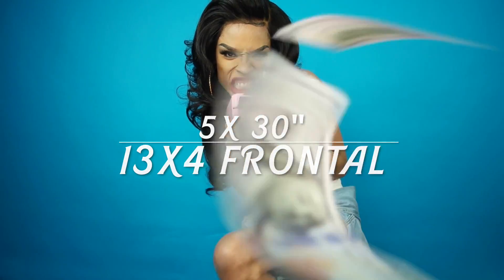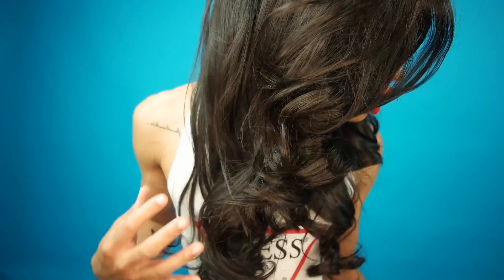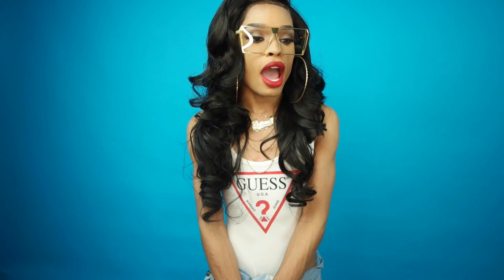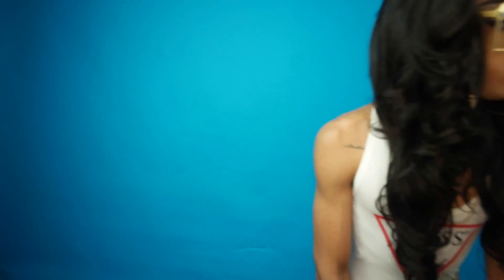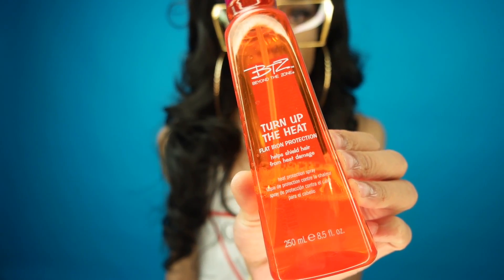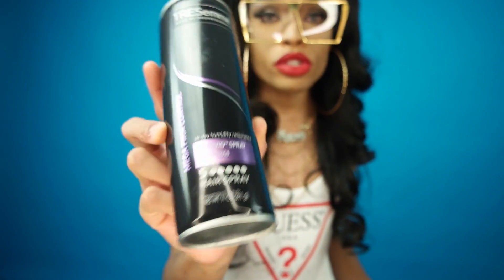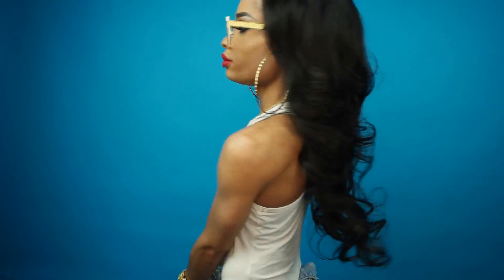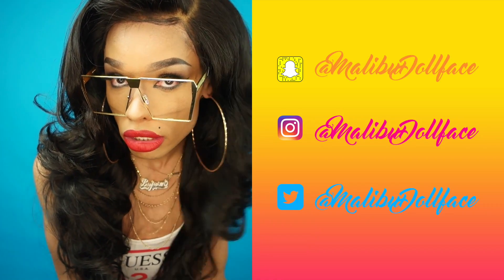Ali Moda Hair | Peruvian Straight Review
New arrival Peruvian straight 1 bundle
360 frontal
13x4" ear to ear frontal
Three part closure
Middle part closure
Free part closure
Hot sale Peruvian 3bundles with frontal
Hot sale peruvian straight
New arrival Brazilian curly 1pc
New arrival Malaysian Body wave 1pc

iNSTAGRAM • @MalibuDollface
SNAPCHAT •@MalibuDollface
TWITTER • @MalibuDollface

Send Me Goodies :
MalibuDollface